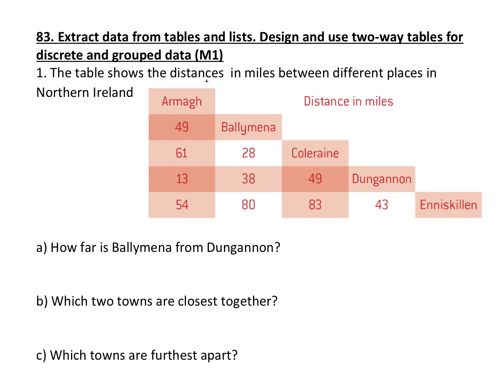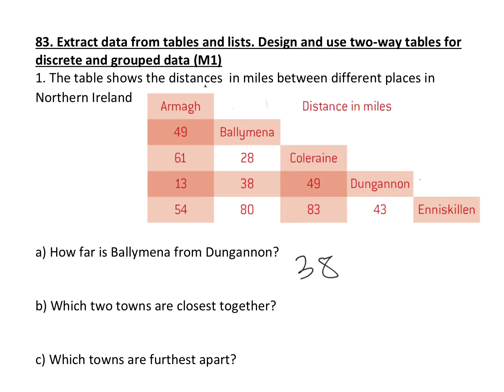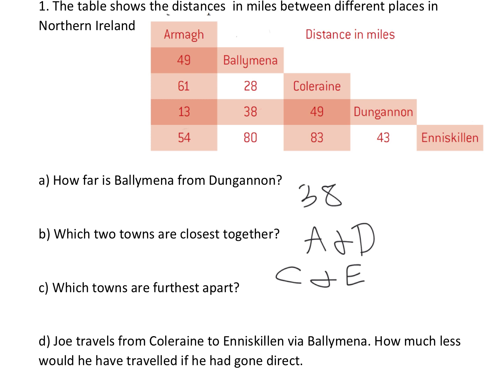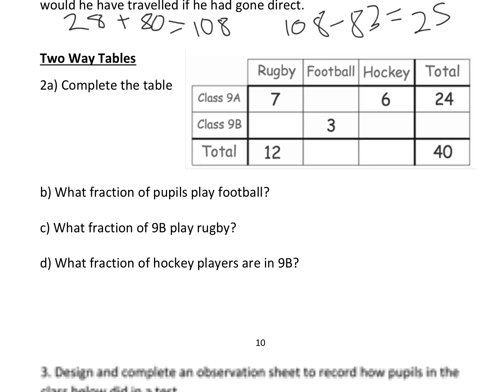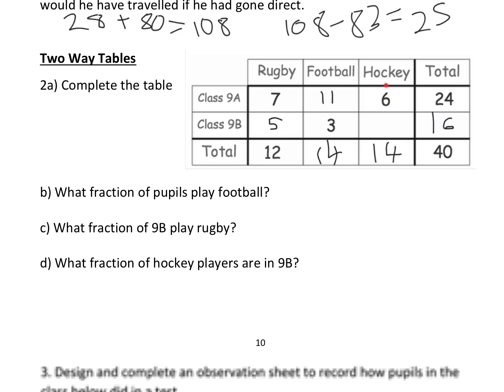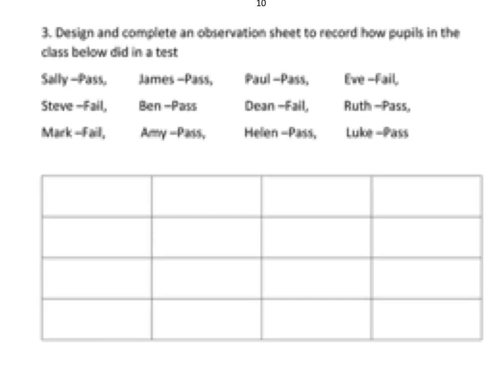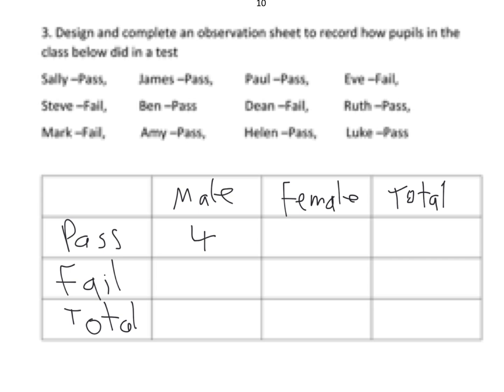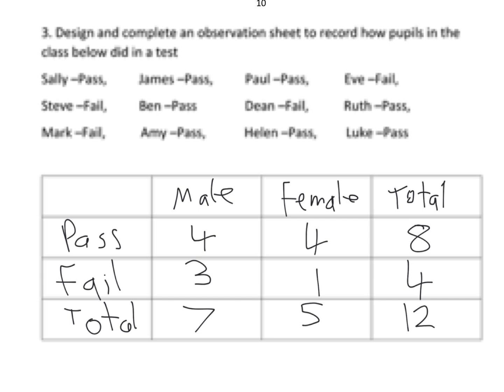Year 11 83.Extract data from tables/lists. Design/use two-way tables for discrete & grouped data(M1)